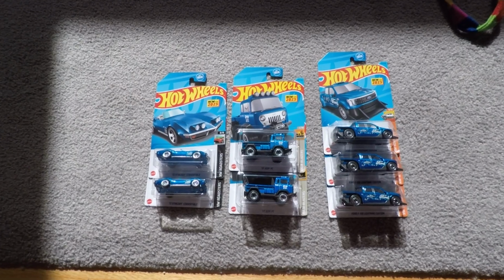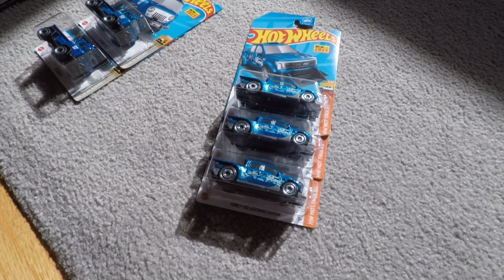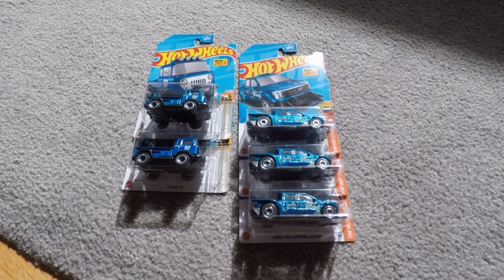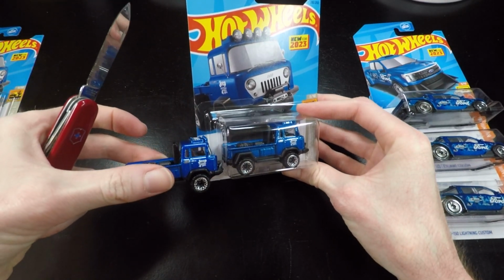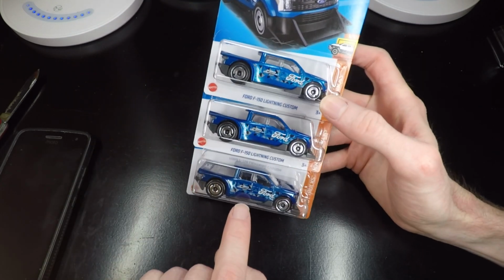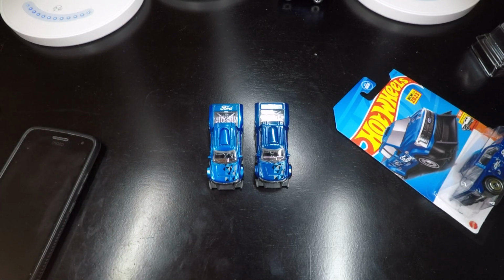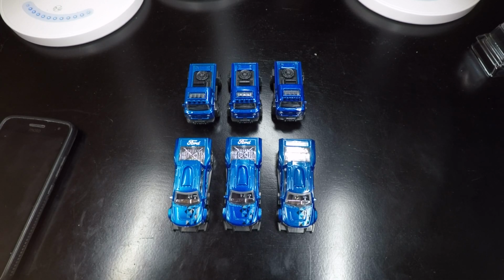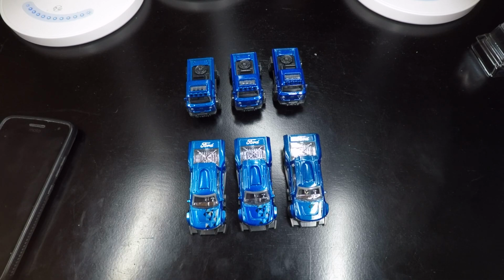How to spot Hot Wheels Paint Variations 2023 '57 Jeep Fc & Ford F-150 Lightening